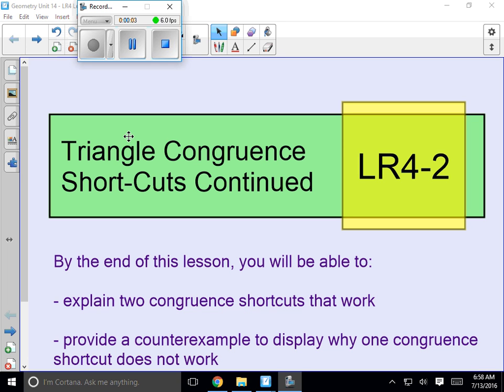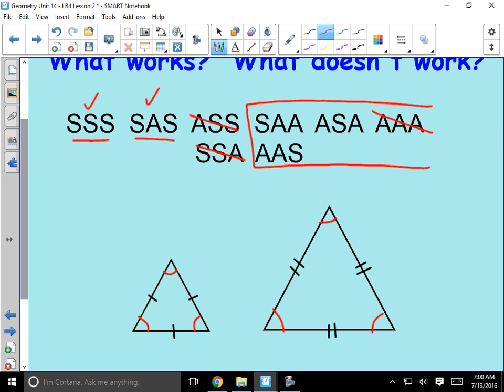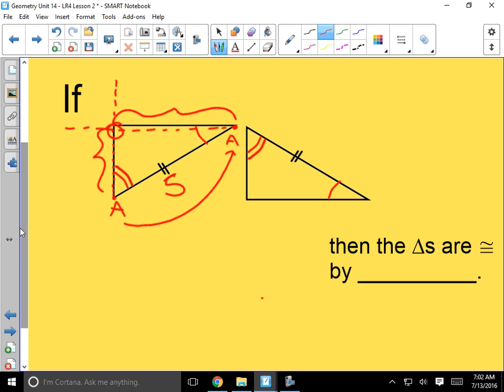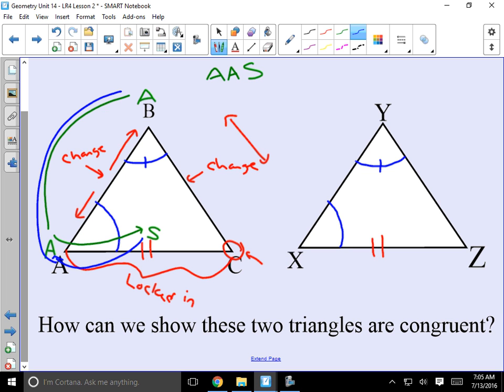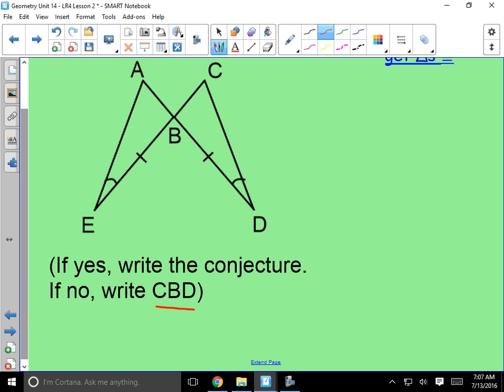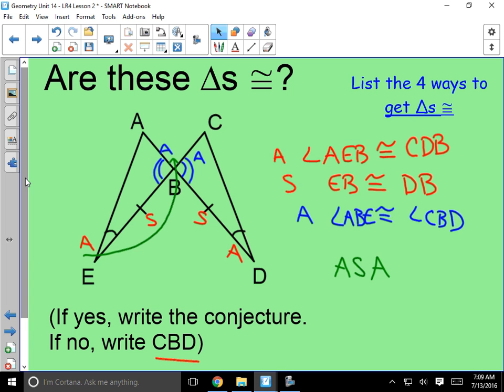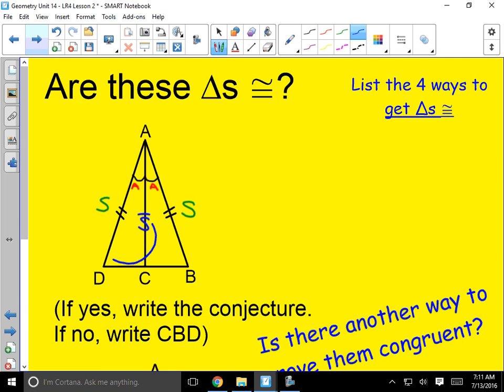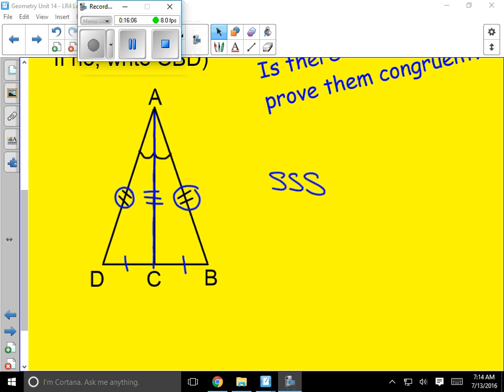ASA and AAS congruence